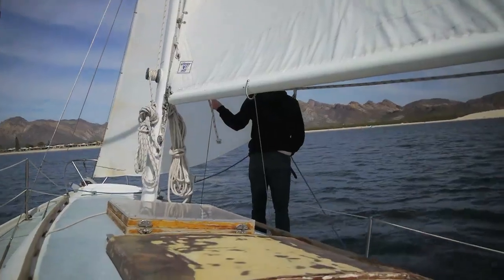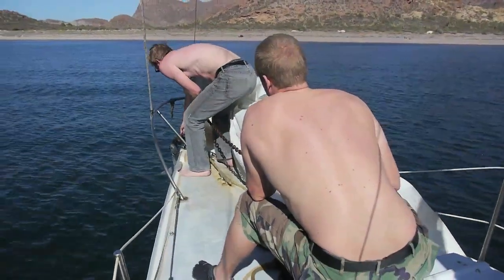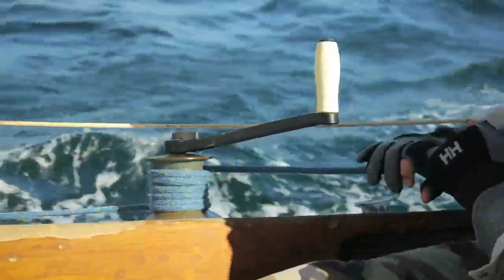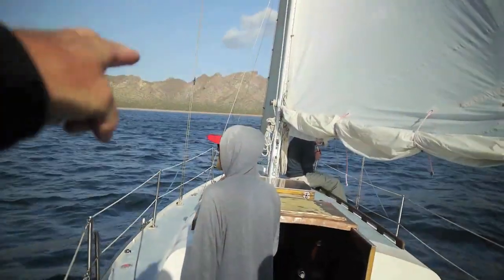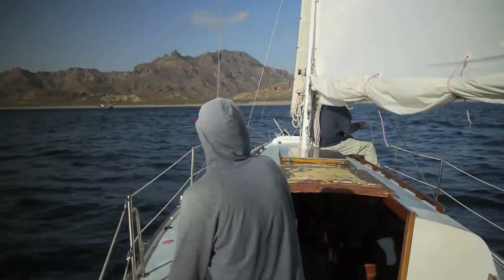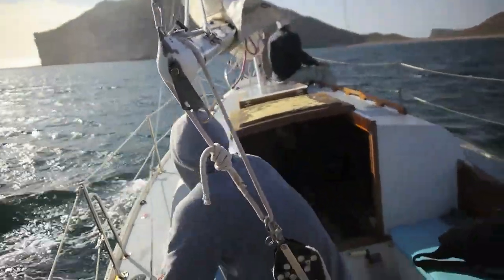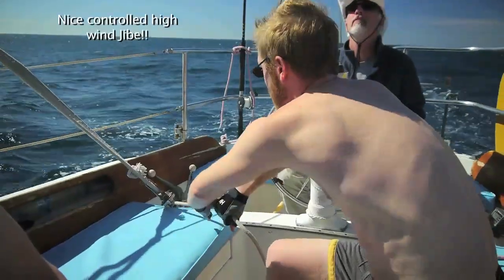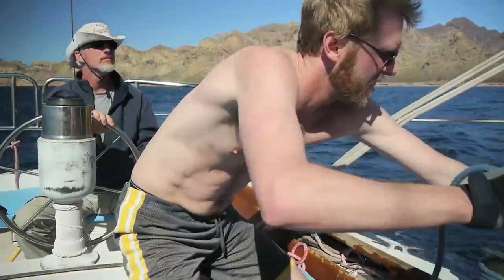Sailing Sea of Cortes.mov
These are some shots from the last three days of our 8 day sailing course from SailSanCarlos.com